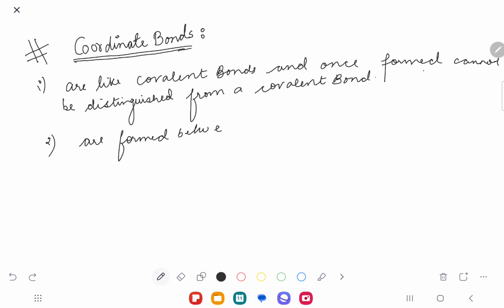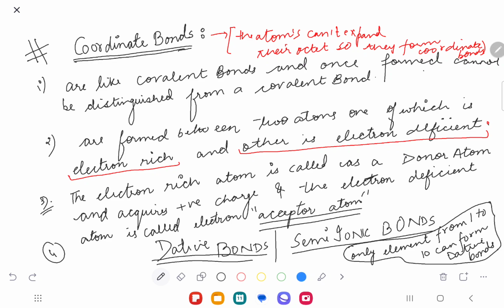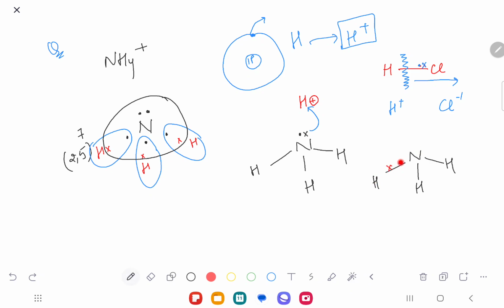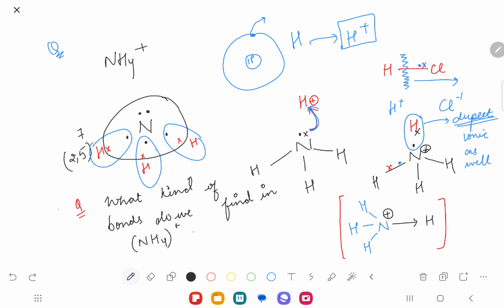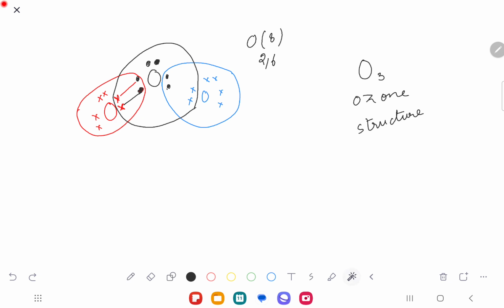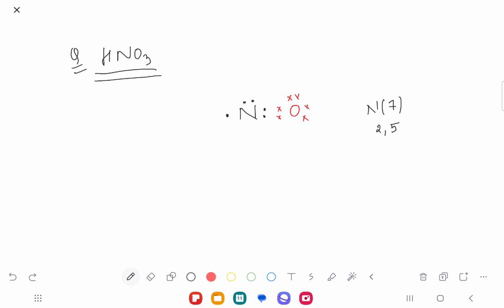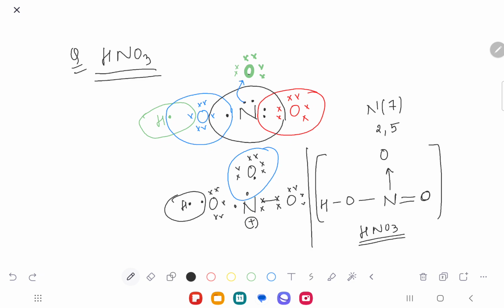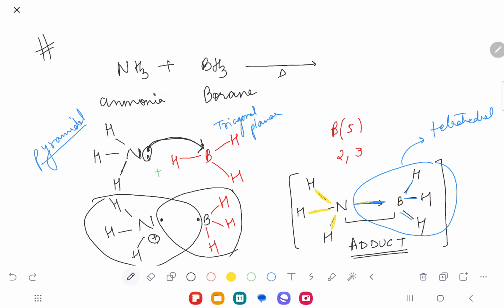CO-ORDINATE BONDS CLASS 11th .